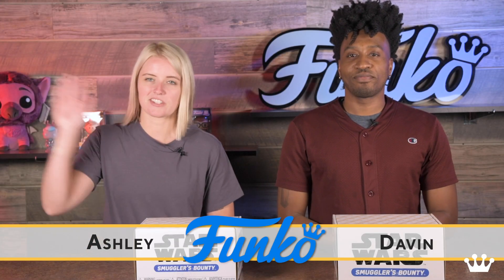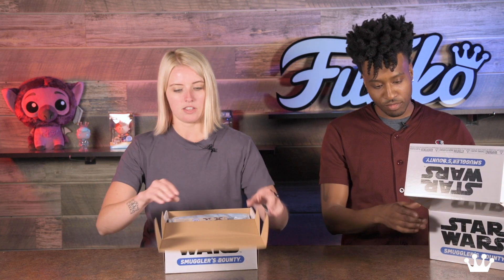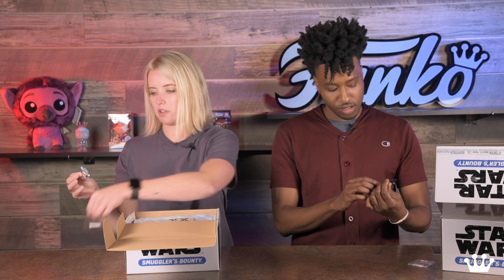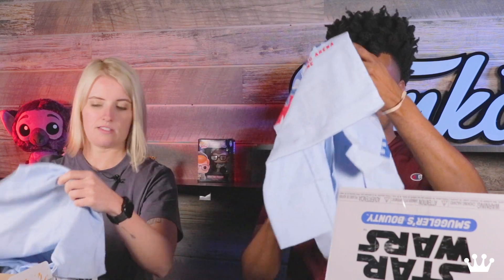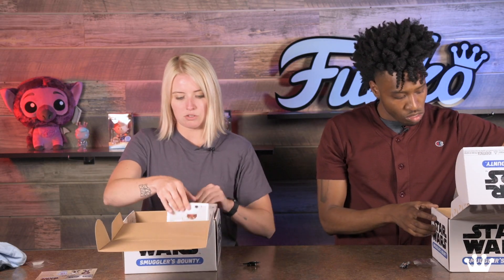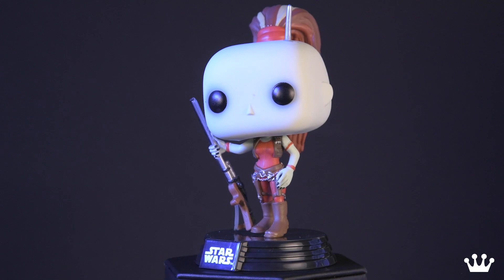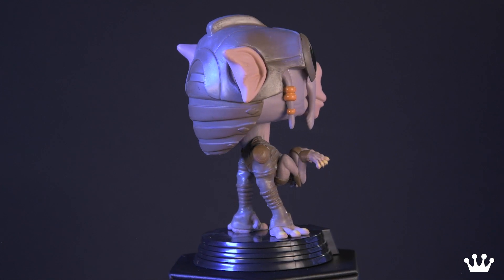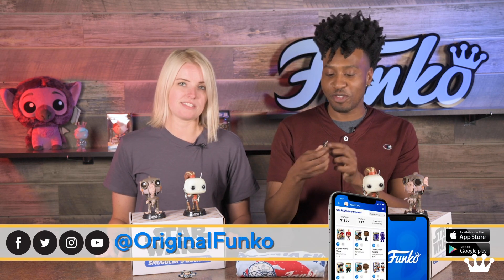Star Wars Smuggler's Bounty : Podracing Unboxing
Ashley & Davin open up the latest Amazon exclusive Star Wars Smuggler's Bounty box : 'Podracing!'